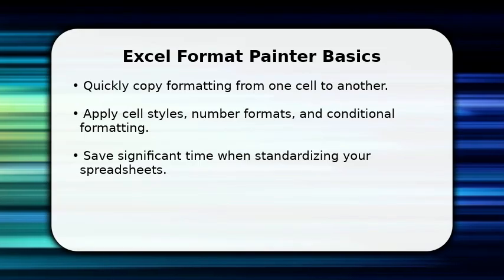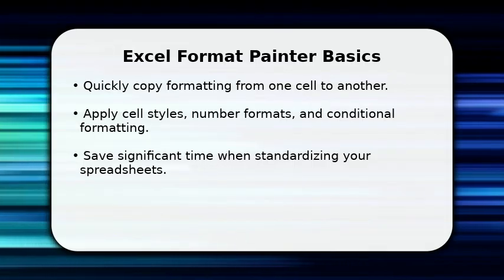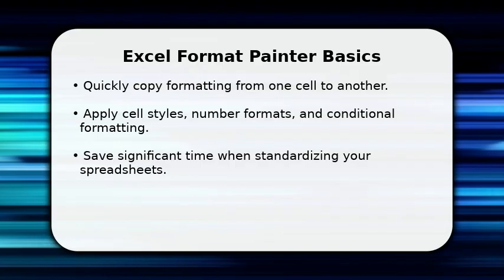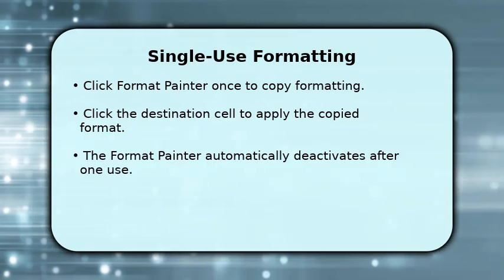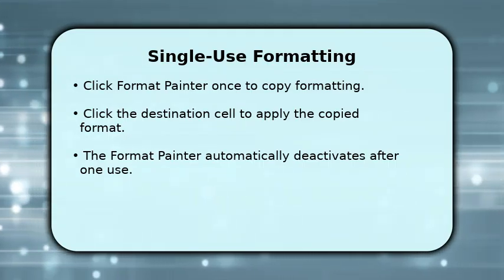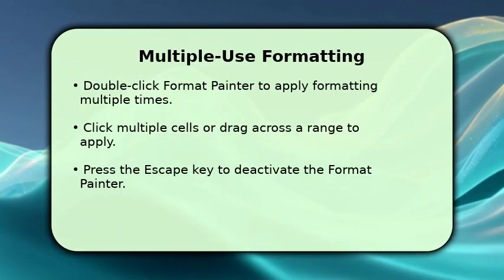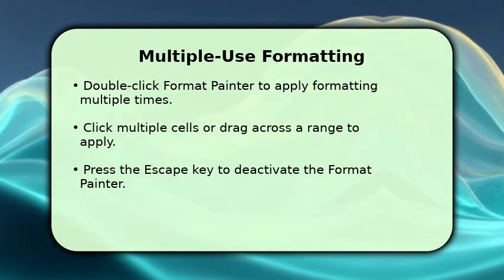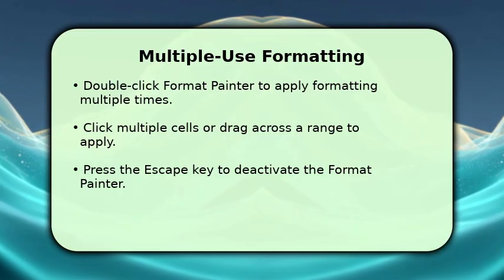How to Use Format Painter in Excel (Full Guide)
In this comprehensive guide, we'll walk you through the steps of using the Format Painter tool in Microsoft Excel. Whether you're a beginner or an advanced user, this video will show you how to apply formatting quickly and easily across multiple cells or ranges. From selecting the desired format to applying it to your data, we'll cover everything you need to know.

format painter excel, excel format painter tutorial, how to use format painter, apply formatting in excel, excel formatting tips, format painter shortcut, excel formatting guide, formatting cells in excel, excel formatting best practices